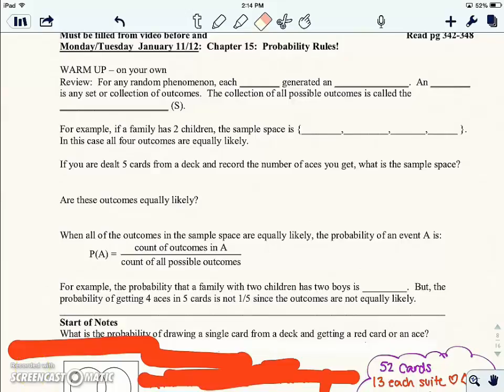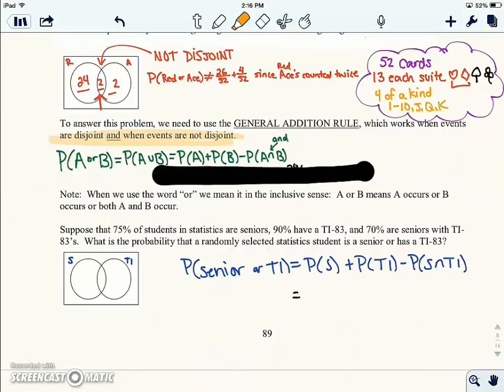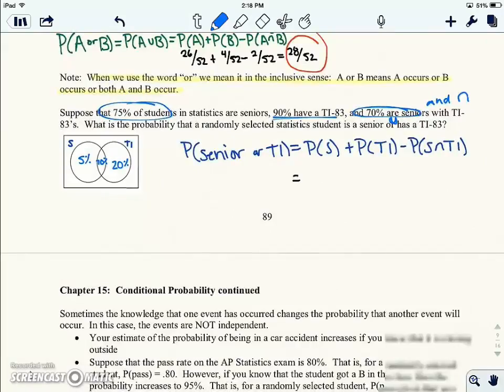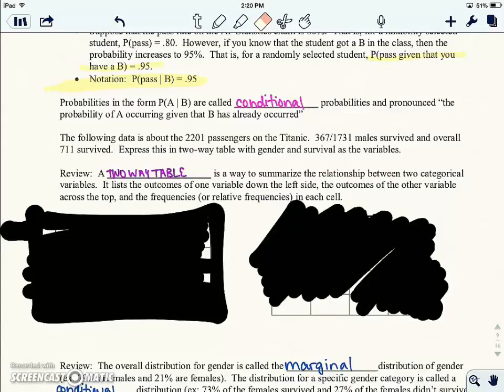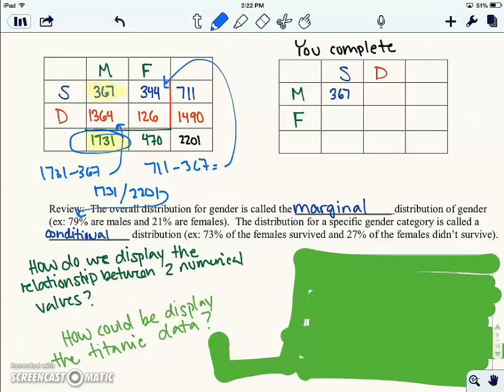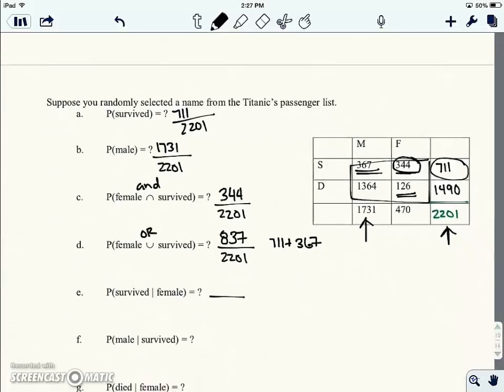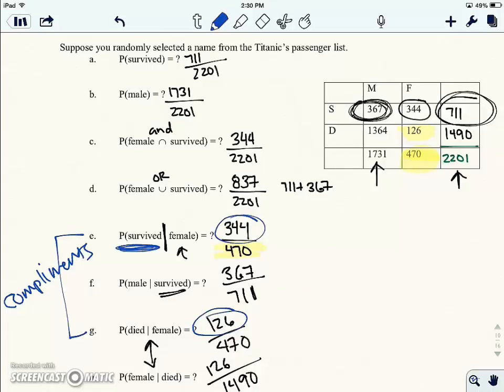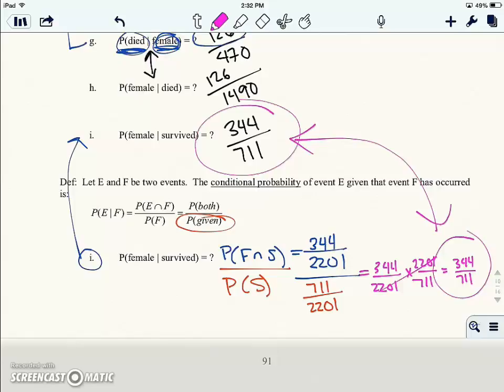unit 5 d3 p1